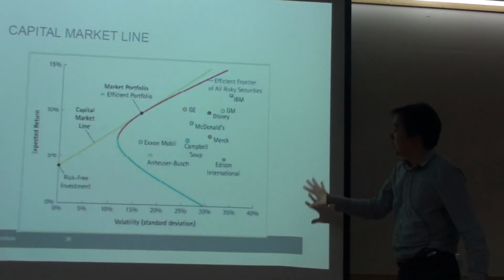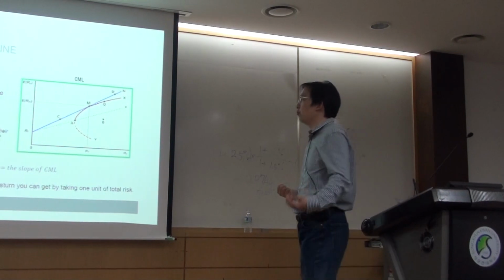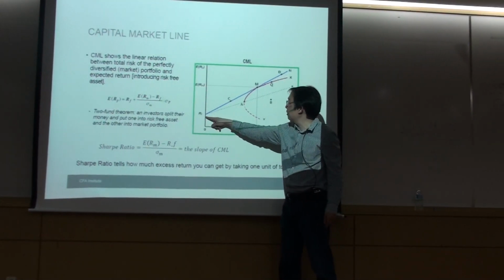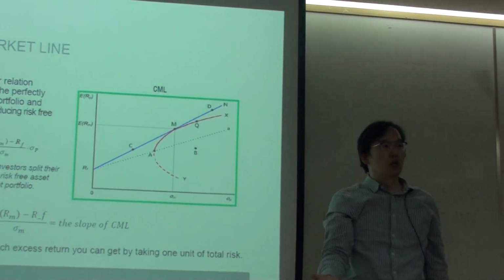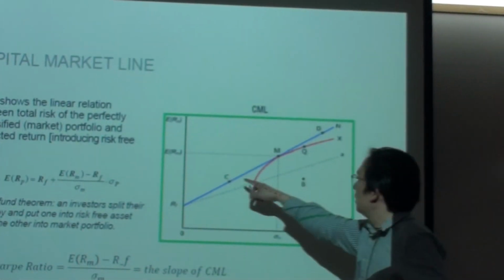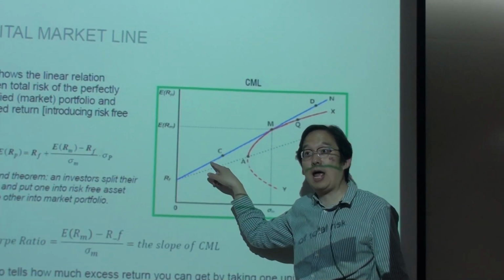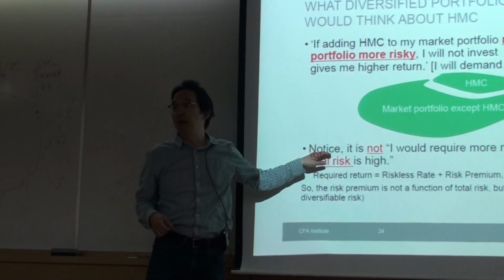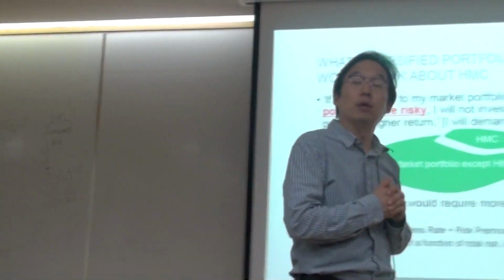ICF 2019 - Risk Return Trade off [2]